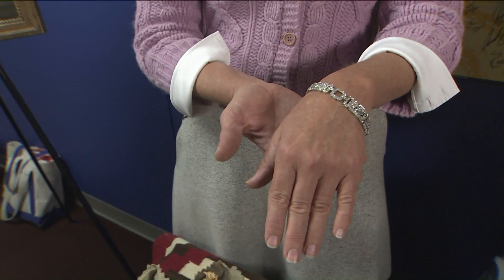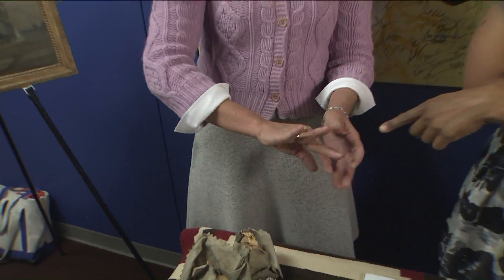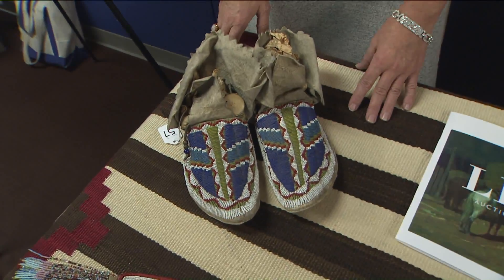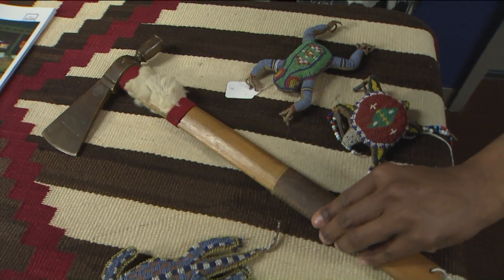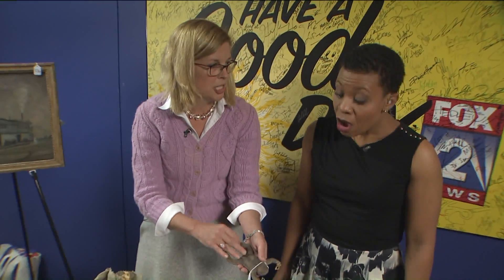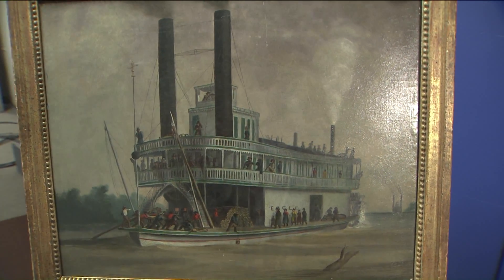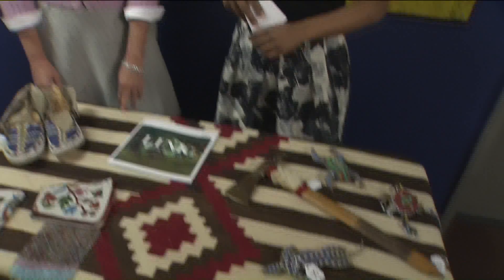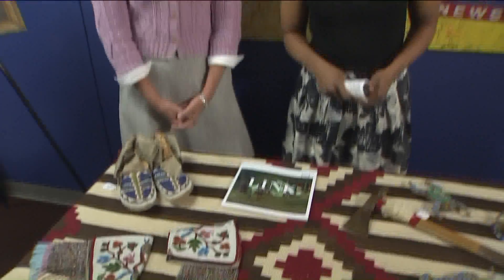FOX 2 9AM LINK AUCTIONS